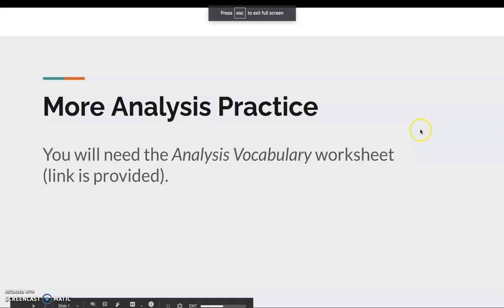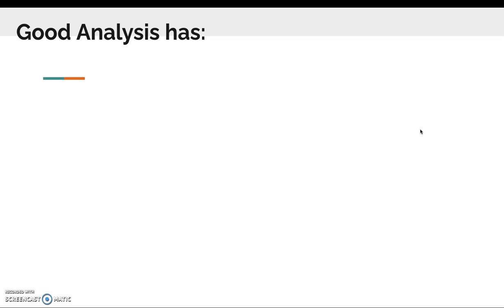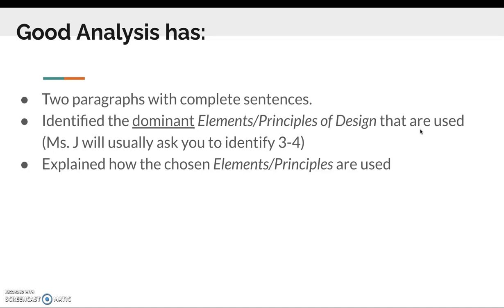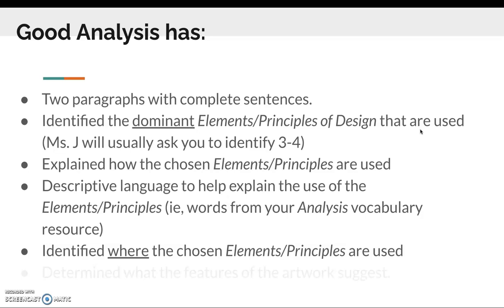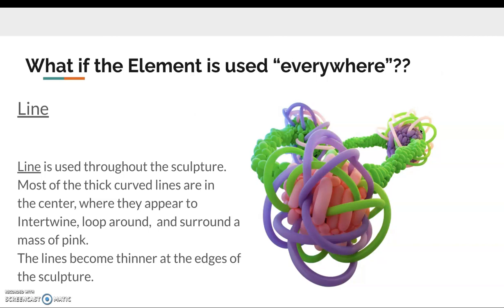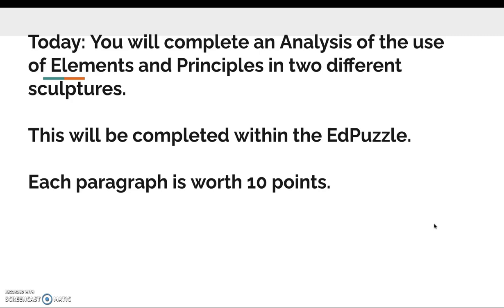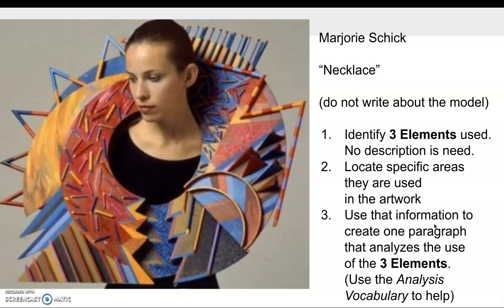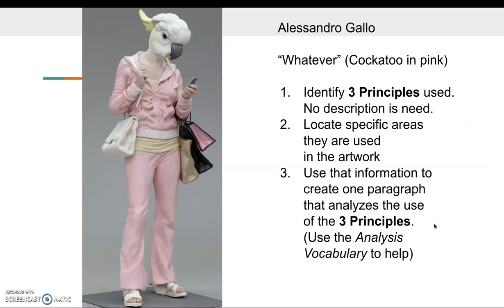Analysis Practice 3